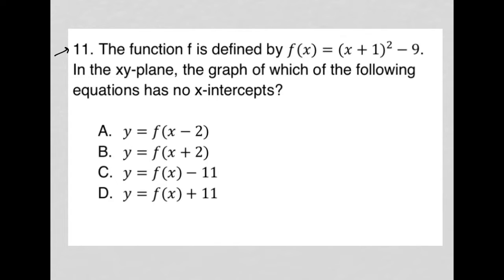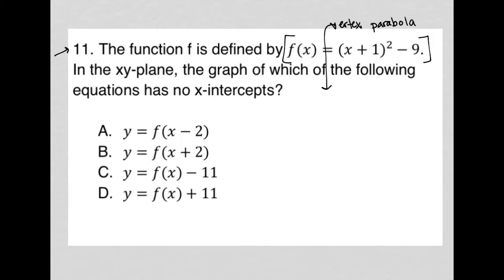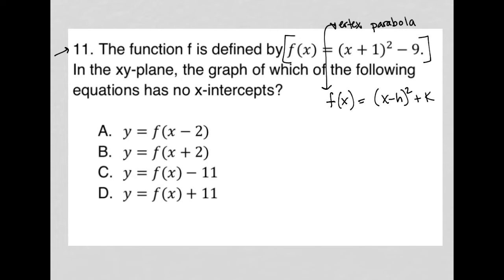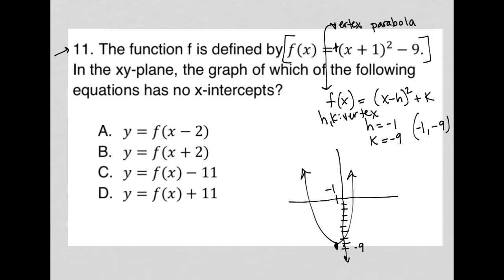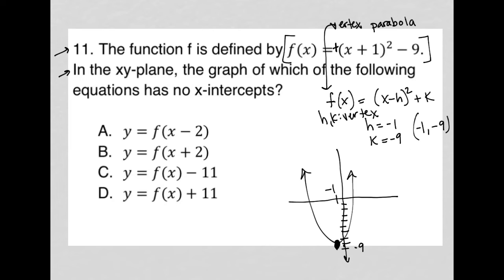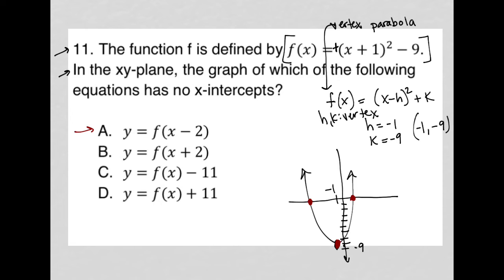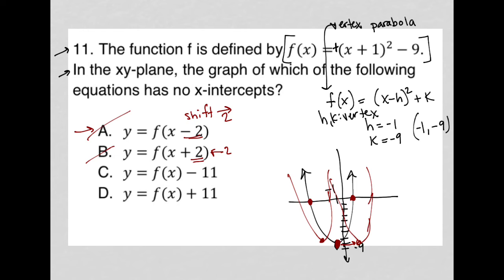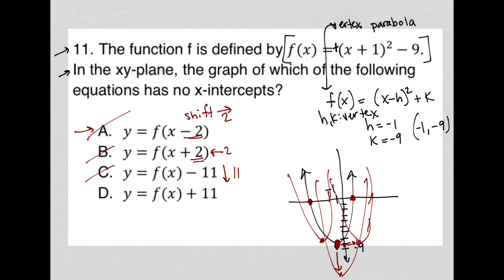The function f is defined by f(x) = (x + 1)^2 - 9. In the xy-plane, the graph of which of the.....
October 2023 QAS Section 3 Question 11:

The function f is defined by f(x) = (x + 1)^2 - 9.  In the xy-plane, the graph of which of the following equations has no x-intercepts?